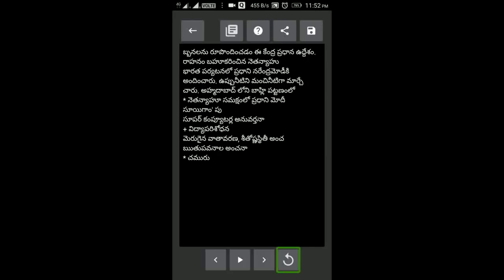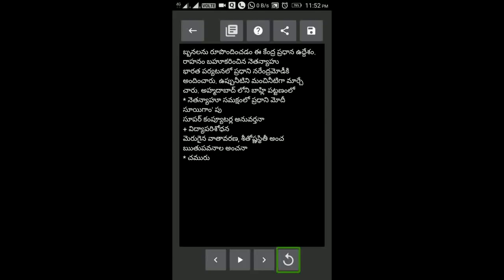How to Scan and read Telugu text documents with the help of advanced OCR in Eye-d pro.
Hai friends.
 How are you?.
first of all thanks to opened our YouTube channel.
we hope you understand  our videos clearly.
Welcome to tech vision tutorial hub  YouTube channel.
In this tutorial i will explain you.
How to Scan and read Telugu text documents with the help of advanced OCR in the application of Eye-d pro.
if you a android user.
If you like the vidio.
click on like button.
If you have any feedback or suggestions of regarding this vidio.